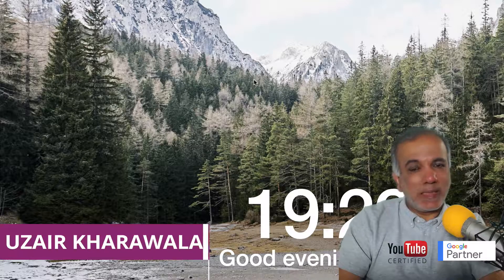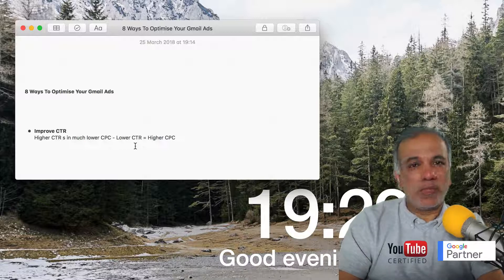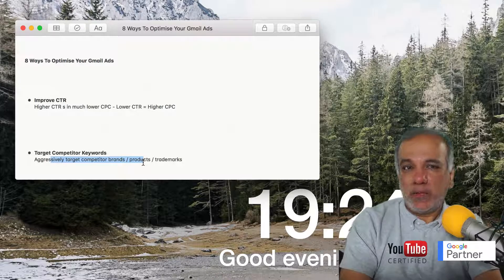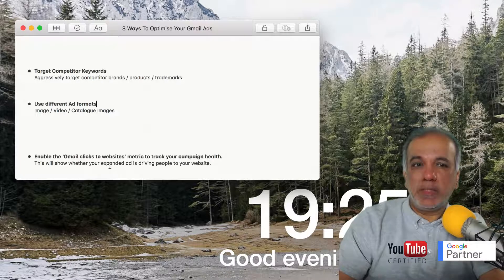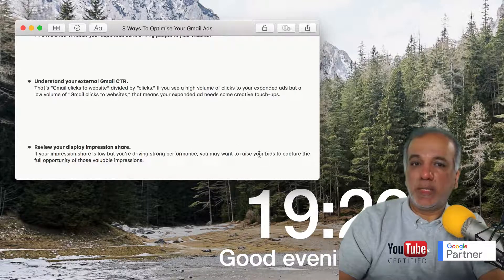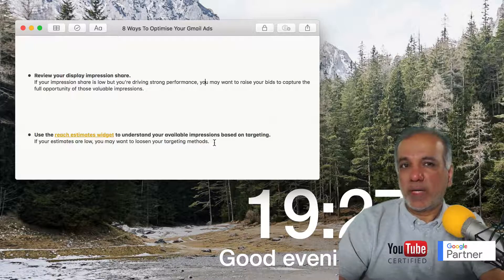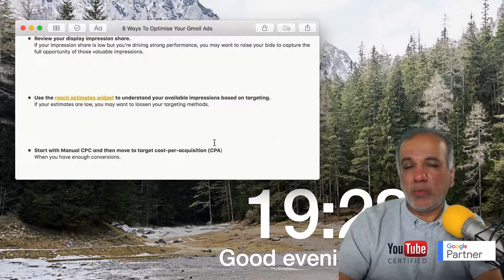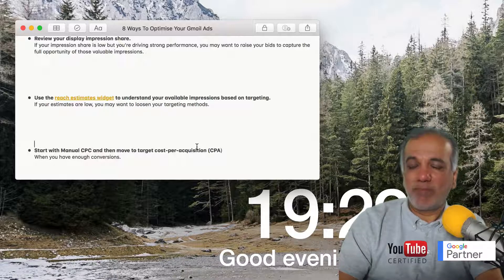8 Ways To Optimise Gmail Ads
8 Ways To Optimise Your Gmail Ads

* Improve CTR - Higher CTRs in much lower CPC - Lower CTR = Higher CPC

* Target Competitor Keywords Aggressively target competitor brands/products/trademarks

* Use different Ad formats Image / Video / Catalogue Images

* Enable the ‘Gmail clicks to websites’ metric to track your campaign health. This will show whether your expanded ad is driving people to your website.

* Understand your external Gmail CTR. That’s “Gmail clicks to website” divided by “clicks.” If you see a high volume of clicks to your expanded ads but a low volume of “Gmail clicks to websites,” that means your expanded ad needs some creative touch-ups.

* Review your display impression share. If your impression share is low but you’re driving strong performance, you may want to raise your bids to capture the full opportunity of those valuable impressions.

* Start with Manual CPC and then move to target cost-per-acquisition (CPA) When you have enough conversions.

Free Resources